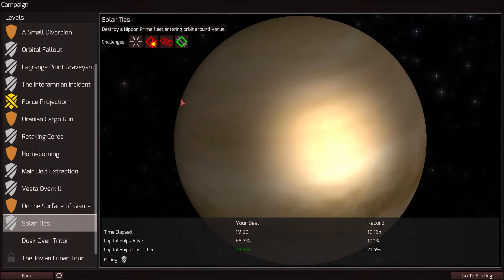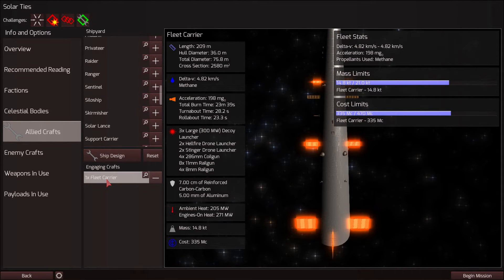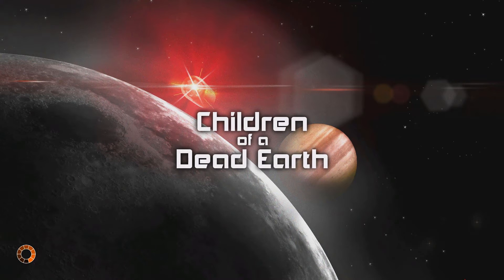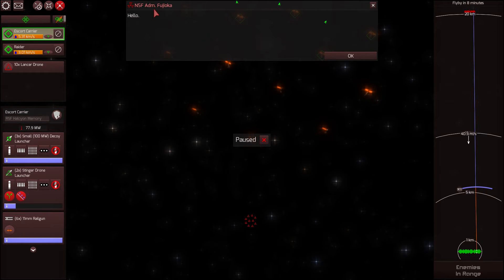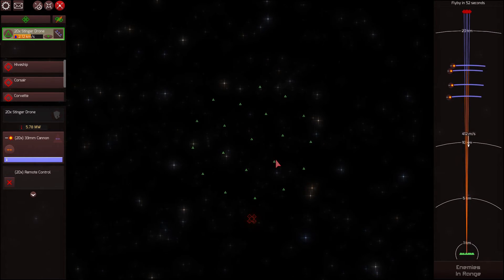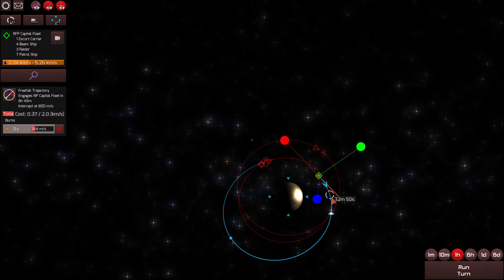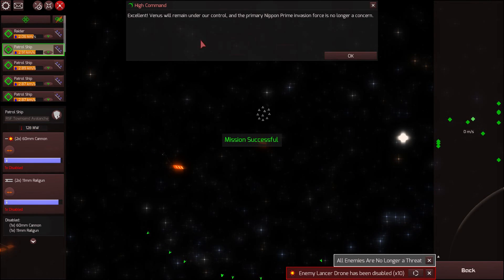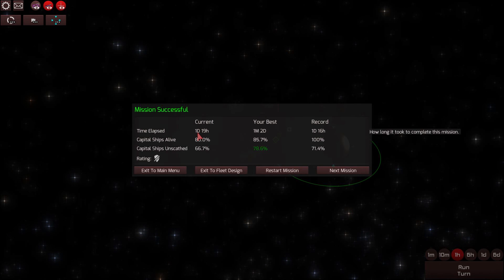Solar Ties Children of a Dead Earth 13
Solar Ties campaign mission.

Children of a Dead Earth is a realistic space combat simulator.  The game implements real physics formulas under the hood to deliver an accurate representation of what space combat may be like.

No one can be certain what the future holds, but this game can help give a glimpse at some of the concepts and tactics that will be utilized in future wars.